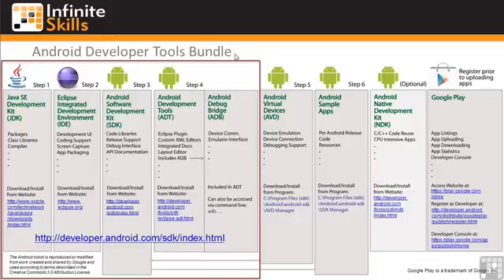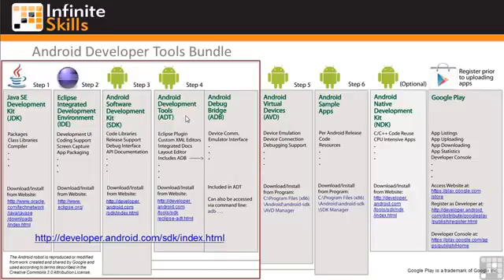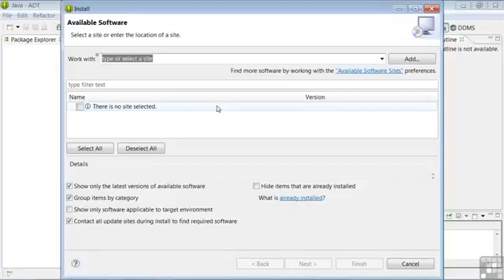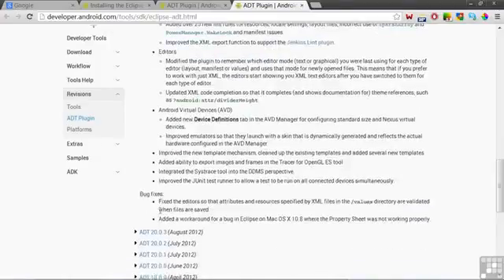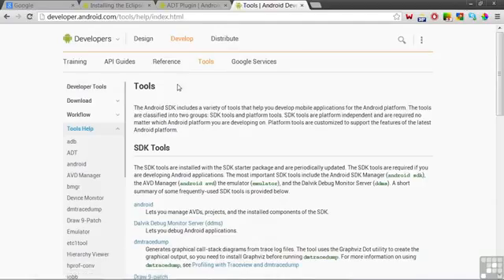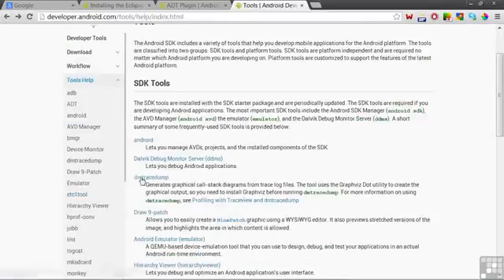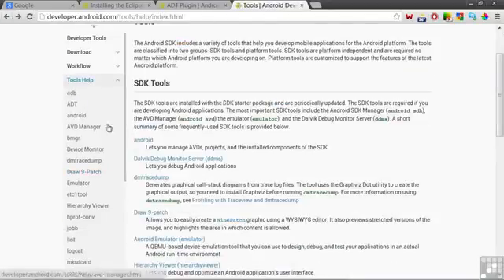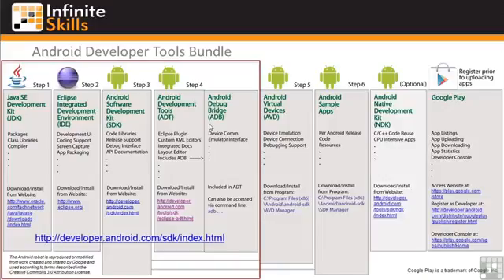Android Development System Part 9